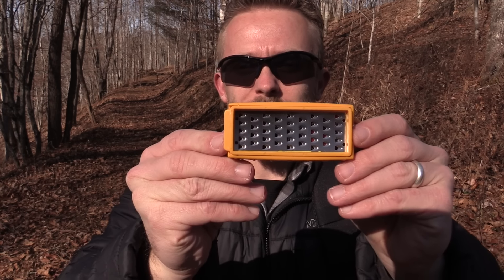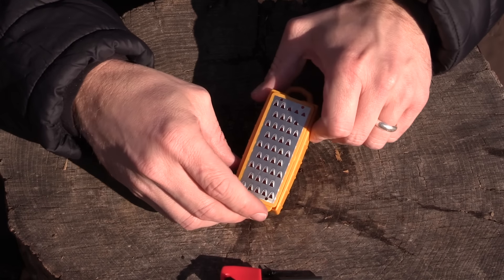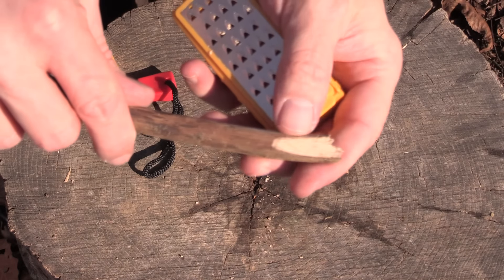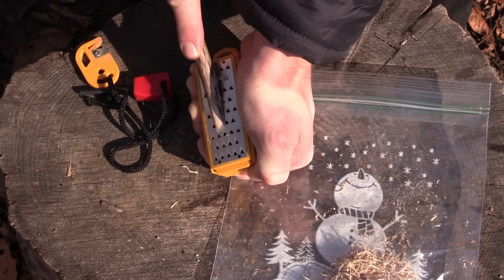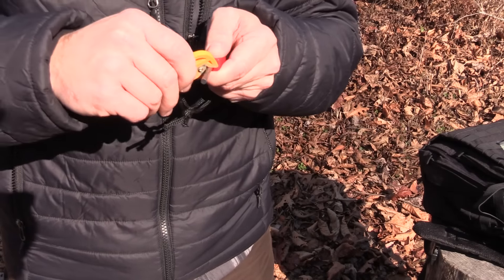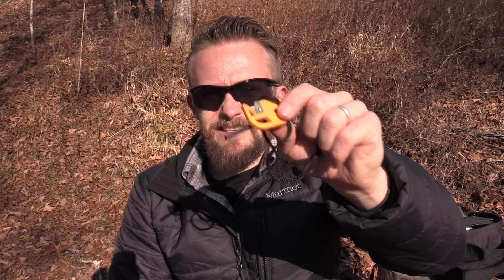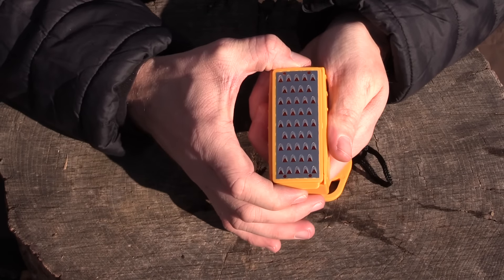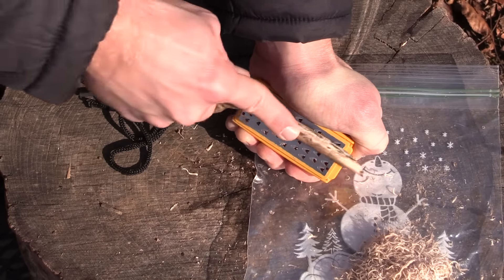Functional but Pricey - Smiths Pack Pal Tinder Maker with Fire Starter - Review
Today Luke is reviewing the Smiths Pack Pal Tinder Maker with Fire Starter.

Price : $16.00 Amazon at the time of filming

Fire steel and scraper can be stored inside the tinder box. Blade can be flipped over when not in use, to prevent damaging other equipment when stored in a backpack. I added a small plastic baggie inside mine to store extra tinder and keep it dry.

 I found the cord holding it to the tinder box to be too short, making it awkward to strike the fire starter